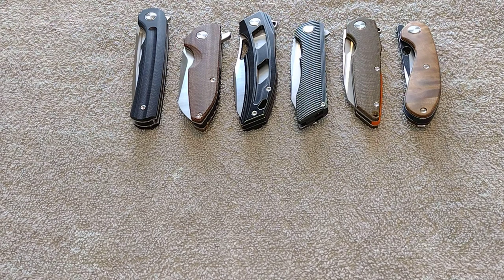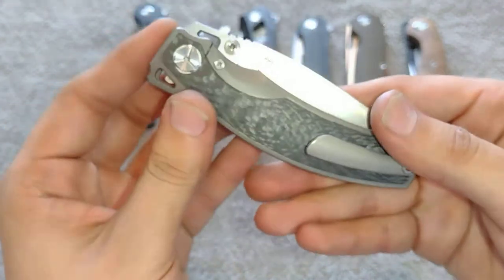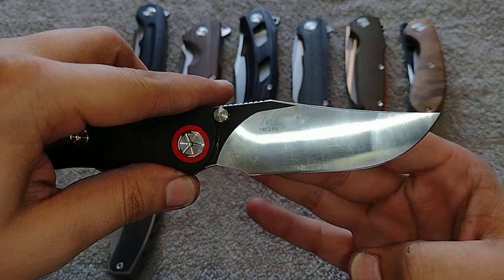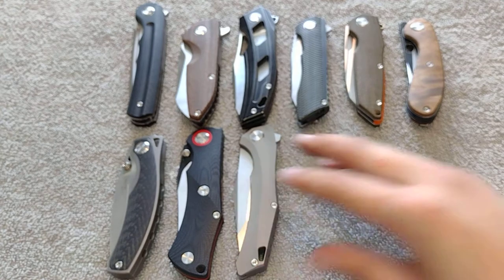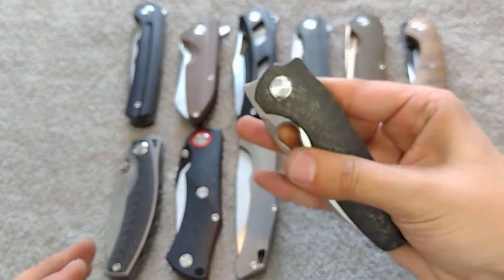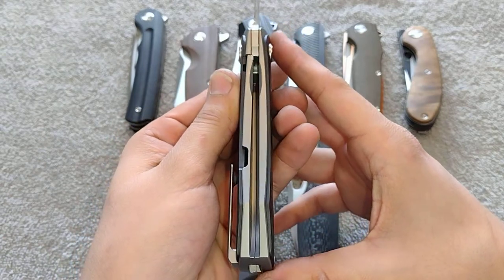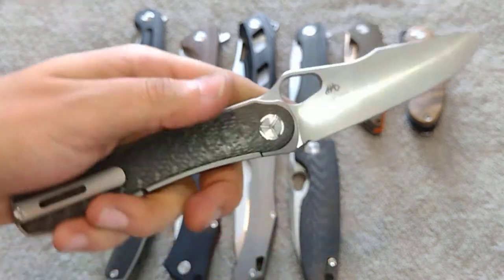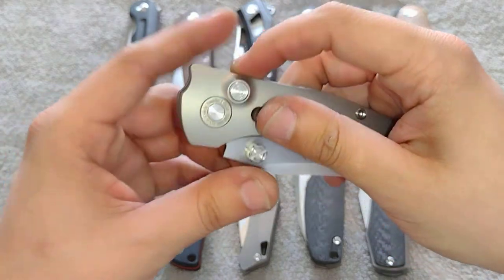Let's Talk Twosun Knives! Vol. 2 Part 2/3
What's up guys!? Got another new batch of Twosun knives in that I wanted to go over in some detail as I do an update overview to the Twosun Collection. I got 12 more to share with you guys and this will be a three part short series featuring 6 knives in each part.
This video features some heavy hitters from Twosun. All great knives and would definitely recommend trying any one of them out.

Knives in order of appearance:
TS264 M390 Mazwan Mohktar $130
TS321 14C28N Night Morning $40
TS43 D2 Night Morning $61
TS129 M390 Night Morning $116
TS305 Manta Ray M390 Mazwan Mohktar $108
TS313 M390 Night Morning $175

Edit Note: I had said that the backspacer was a little off with the TS313, so the blade didn't look centered with it, but I just needed to tighten the pivot. It was way too loose and I didn't realize that. After tightening it, it's fine and perfectly centered. haha 😅